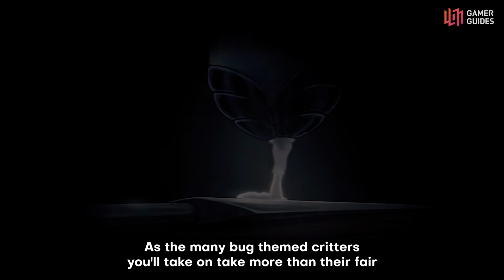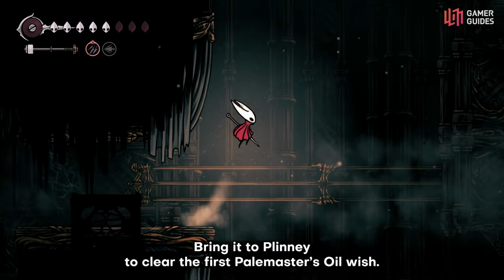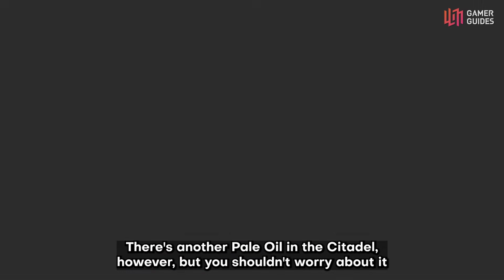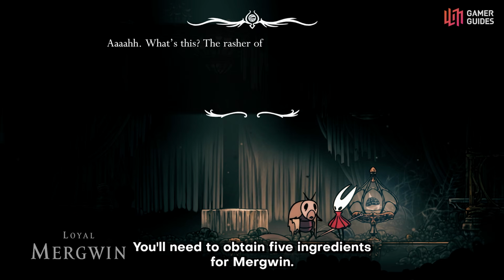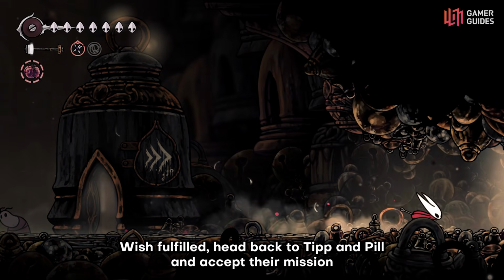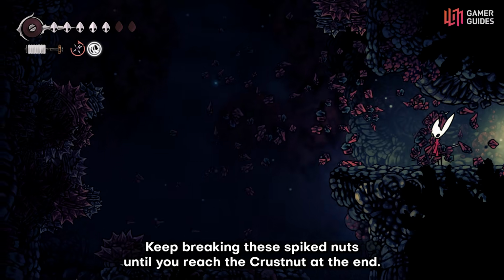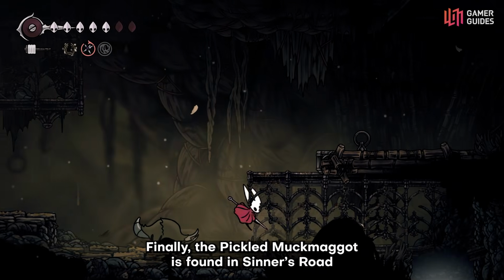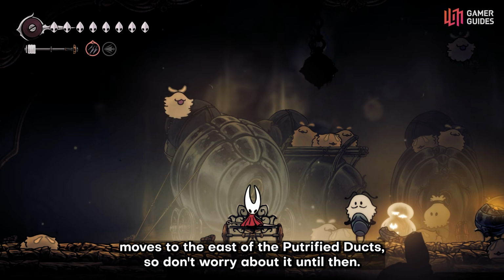Silksong: Pale Oils and the Great Taste of Pharloom Food Locations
Curious where to get more Pale Oil to upgrade Hornet's Needle in Hollow Knight: Silk Song? This guide details where to get the two Pale Oil found in the Citadel, along with the location of each food item required for the Great Taste of Pharloom Wish.

0:00 Intro
0:48 Pale Oil 1 Location
1:45 Pale Oil 2 Location
2:10 Loyal Mergwyn Location
2:25 Mossberry Stew Location
2:35 Vintage Nectar Location
2:50 Courier's Rasher Location
3:14 Rasher Route
3:58 Crustnut Location
4:20 Crustnut Puzzle Solution
6:32 Pickled Muckmaggot Location
7:25 Pale Oil 3 Information